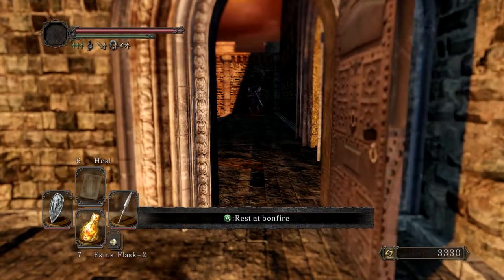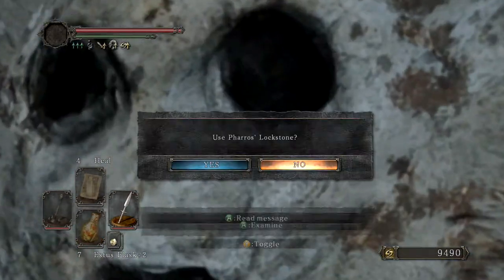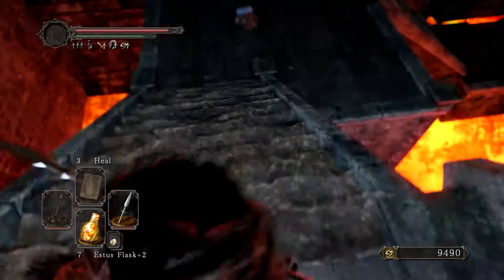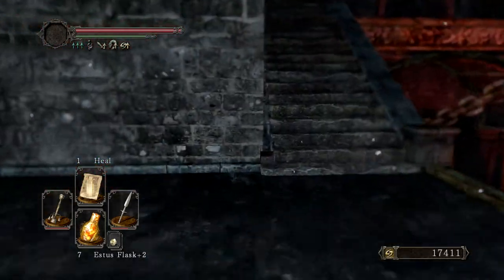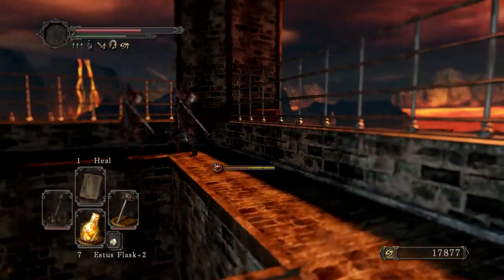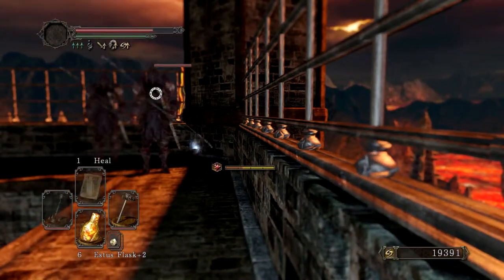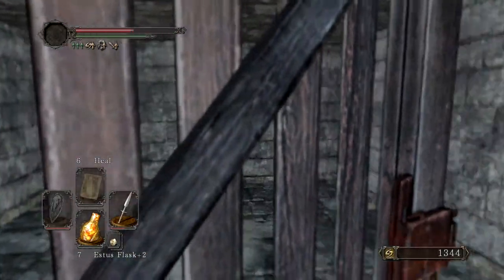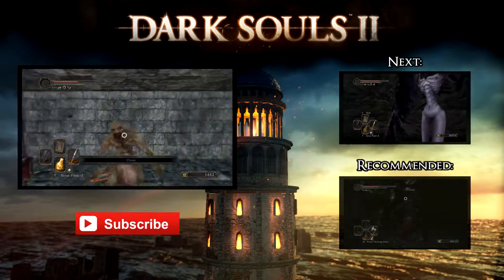Homecoming Knight ~ First Person Modded Dark Souls 2 - Ep 10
It's been many years since Eygil last walked these hallowed halls. However, memories forged in such a cataclysm are not easily broken. Each step though his shattered home is another twist of the knife that is guilt. Eygil is the very reason for this loss and destruction. His olden king may have ordered him to make the Demons of Iron, but it was by Eygil's own hand that they were crafted. The flames of their creation would be forever burned into his mind, and the wound now seared with the orange glow that had come to pervade the Old Iron Keep.

Dark Souls 2 has been an amazing game that I have had plenty of great experiences with. Now, it's time to Let's Play Dark Souls 2 with a twist! I'll be using the First Person mod that was created for Dark Souls 2 by Benzoin-Gum.
It is designed to lock the camera into the zoomed mode of the binoculars or bows and also boosts the Field of View so that you can have a better first person experience. This not only changes the camera sensitivity and location, but also how locking on works. Locking on will no longer draw my camera toward my target, meaning that proper camera management will be an absolute imperative if I'm going to pull this Playthrough off successfully.

However it experienced certain difficulties that made it unviable for an audience. Namely, rolls would take the camera with them and completely discombobulate the player and viewer. These issues have all been shorn up in Dark Souls 2, so now the responsibility rests firmly on my shoulders. I know it will be possible, but many trials and tribulations await me as I explore this wonderful and game-changing mod for you all.

The main difficulties of the Dark Souls 2 First Person Mod will be managing my spacing in combat and for jumping. Withe the First Person Mod, you cannot look ahead and watch your feet at the same time, greatly limiting your ability to judge distances and align attack or jumps. This is compounded by the different perspective you're forced to fight in and the change in scale from the base game. Hopefully this new level of challenge and adversity will make for even better watching as I struggle to manage one more aspect of the game while I fight for my life.

In addition to the complex dynamic presented by the First Person mod, I'll also be exploring the character of Eygil the Sorcerer. My first two Dark Souls 2 Let's Play characters each managed to relate extremely well to a specific DLC setting, so Eygil was made to fit in with the final DLC. This will complete the trifecta and be a comprehensive final look into Dark Souls 2.

The  Dark Souls 2 First Person Mod is available for any and all to use and can be found here:
This First Person Mod does involve the use of Cheat Engine, so you may want to take that into consideration before you use it. Dark Souls 2 is no longer VAC secured, so the chances of being banned for using a third-party mod are small, but From Software themselves have been reported to have banned a small portion of users, so please understand that you are using this mod at your own risk.

Cheat Engine itself is a remarkably easy to use program that can be downloaded for free at its very own site:
It does not actually modify the game files themself, so you don't need to worry about your game becoming corrupted. Rather, it works by intercepting the code and injecting the modifications as it runs through your computer, effectively accomplishing the same goal with much less risk. You can find a tutorial for its usage here:

Full credit to Perpetual Creation for the fantastic intro! He's a skilled animator and has a selection of other creations to look at if you'd like to hire him for your own splash or animation:
Also, credit to FiMFlamFilosophy for the intro music. He consistanly puts out completely free music every Monday and has his own LP's beside:

Did you like what you watched? It will make my channel grow and help me bring you even more content.

If you enjoy this series you may be interested in checking out some of my other games:

Stay in touch with me and connect on these social media sites!